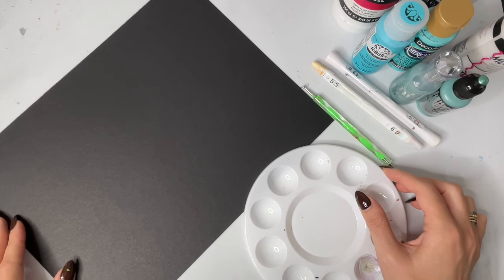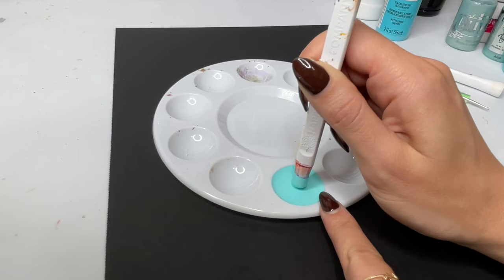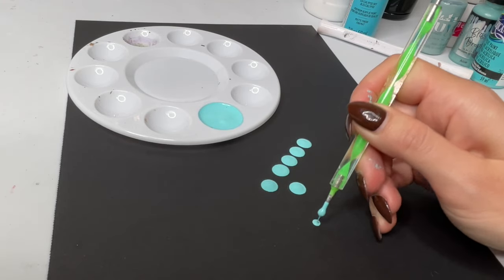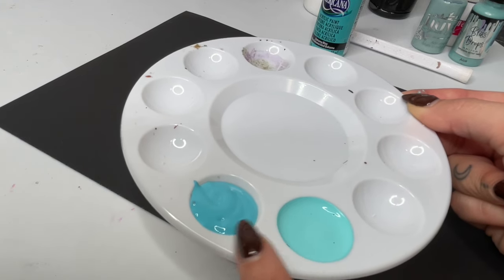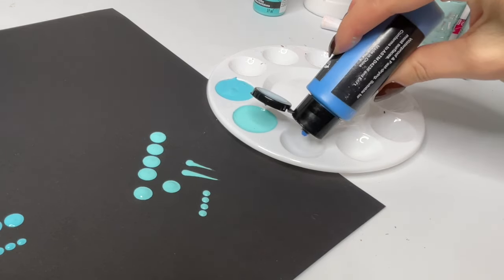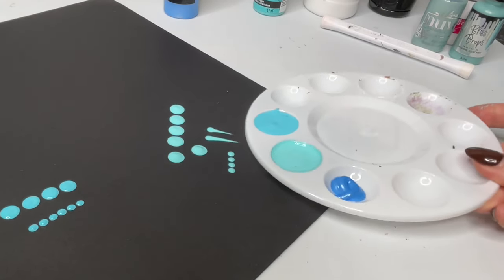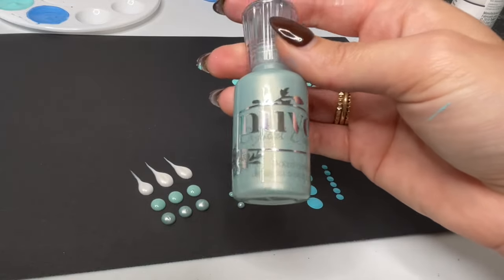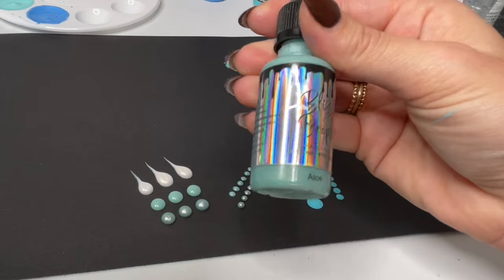Beginner Series | Using Paint Mediums to Get a Perfect Paint Consistency For Dot Art | Best Paint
In this video we are going to talk all about paint consistency. When it comes to dot art - paint consistency is KEY. If your paint is too thick, it could leave peaks. If your paint is too thin it could all run together and create a big BLOB. I will show you various different paint brands and consistencies and show you how to use different paint mediums to achieve your desired outcome!

Liquitex BASICS Fluid Medium
Liquitex BASICS Heavy Gel Medium